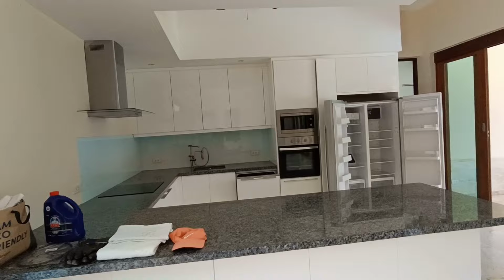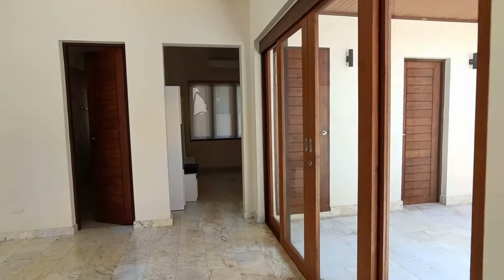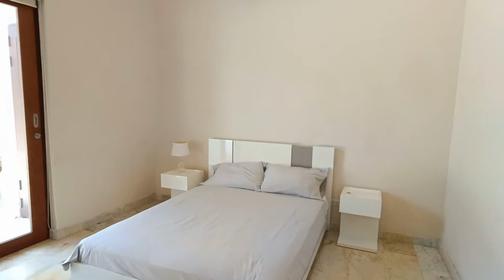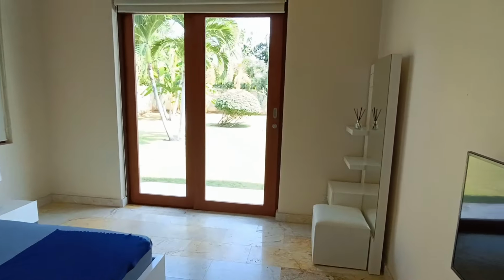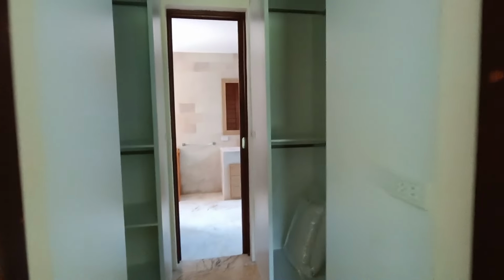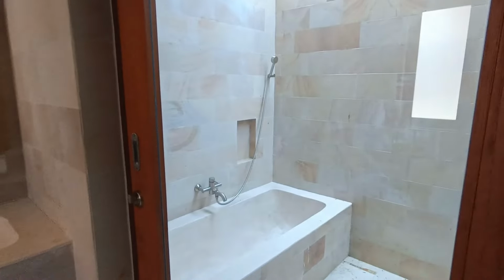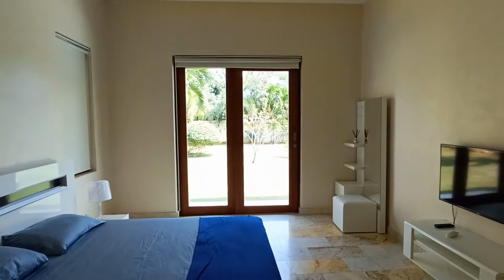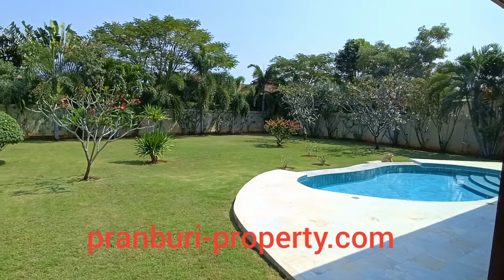Bali Style Pool Villa for Sale & Rent near Stunning Khao Kalok Beach, South of Hua Hin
This Bali style pool villa from top developer is available for sale and rent, 12m ThB sales price and 55k per month for a 1 year rental contract.

- Semi furnished
- 3 bedrooms
- 4 bathrooms
- office room
- storage room
- European kitchen + outdoor BBQ kitchen
- 1350 sqm land plot, full chanote title deed
- 260 sqm living area
- No common fee

Hana Village 3, a few KM to beautiful beaches and national parks.

LINe: tomgm79